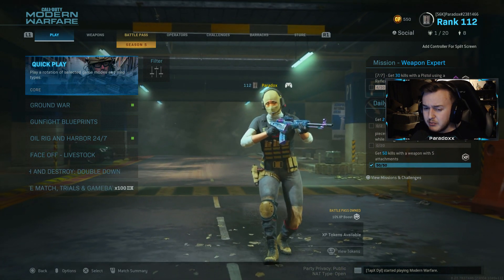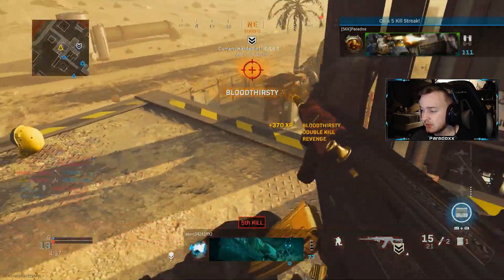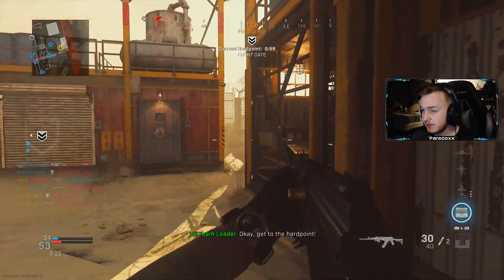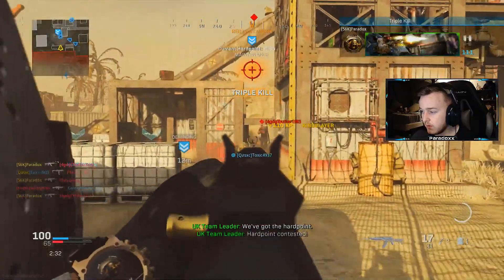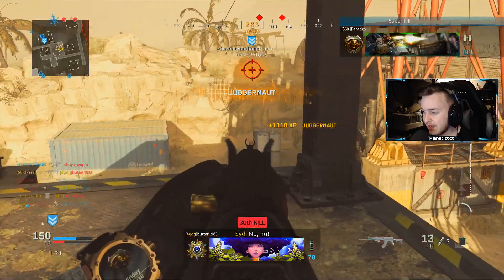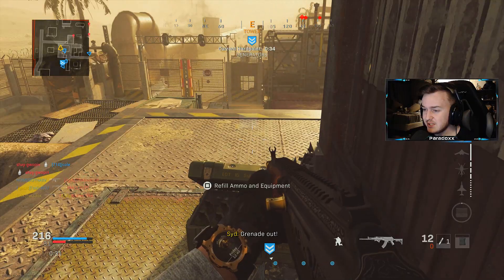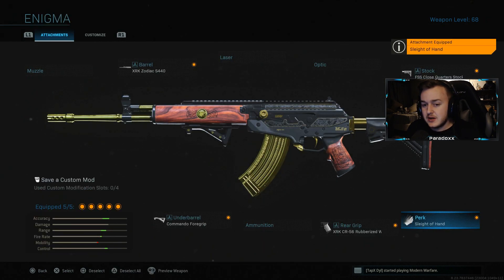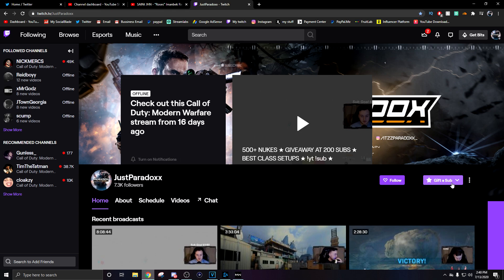HOW TO UNLOCK THE CR-56 AMAX "ENIGMA".. (STADIUM EASTER EGG!) - MODERN WARFARE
In this video, I show gameplay of the new CR-56 AMAX ENIGMA variant in modern warfare, You will have to do the easter egg over at the new location over on modern warfare to aquire the weapon. All you have to do is pick up 2 of the 3 card and take them to a special room throughout the stadium and watch a computer for some codes, you will need to find 2 of 3 card to get the code our code was 26146311 and it worked and pick up the new weapon to unlock it, Subscribe if you enjoy COD MW tips and tricks, and COD MW best class setups!